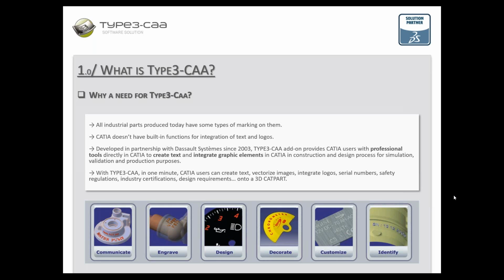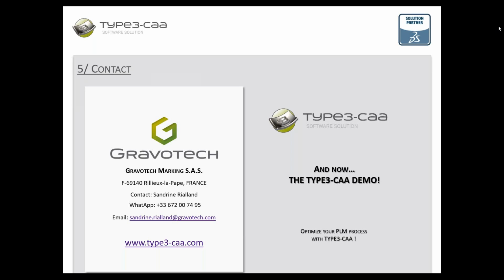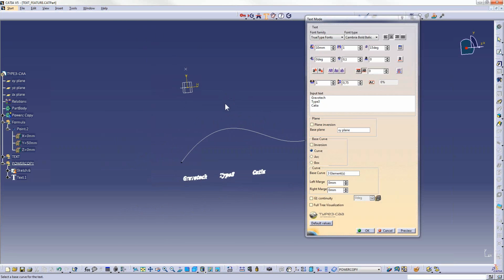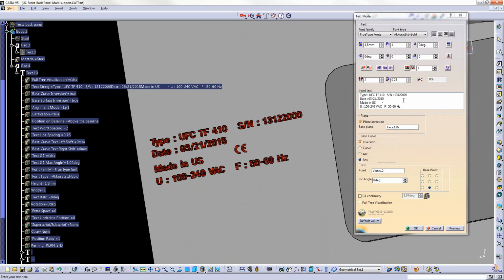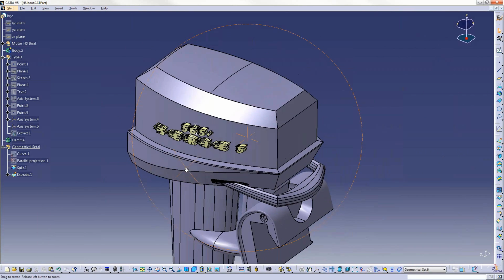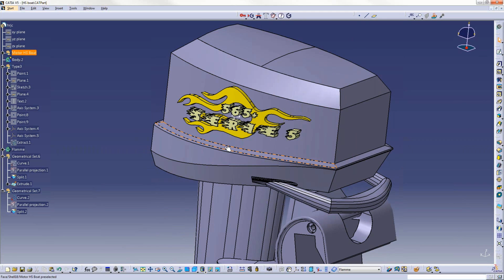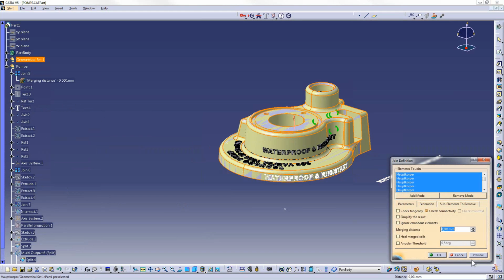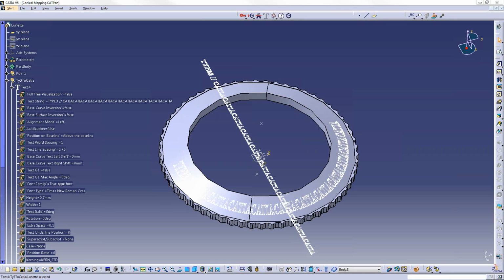CATIA webinar: Add parametric text & logos to your CATPARTs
What you have missed... but have the opportunity to watch again:
- Create your parametric text directly in CATIA with Type3-CAA* add-on;
- Vectorize logos in CATIA;
- Map your text & graphic elements on your 3D CATPART;
- Re-edit everything in seconds;